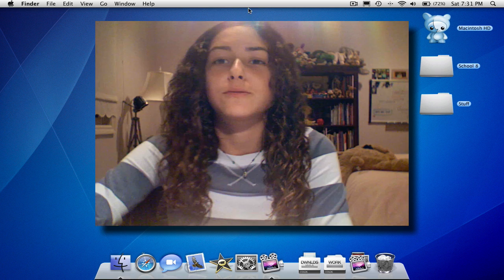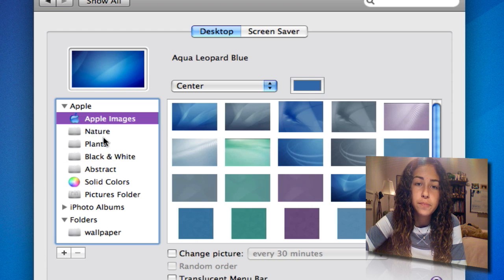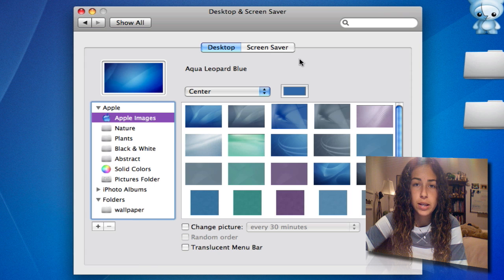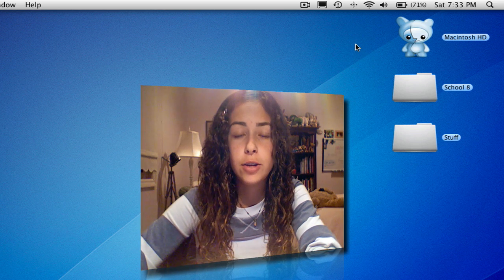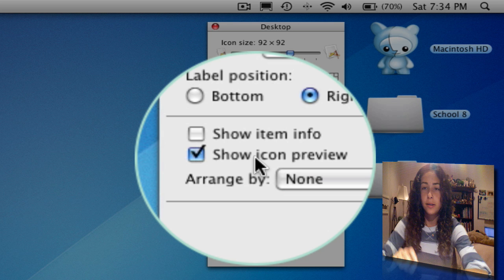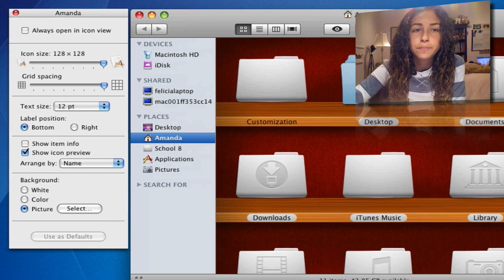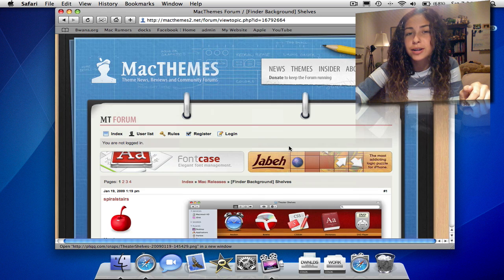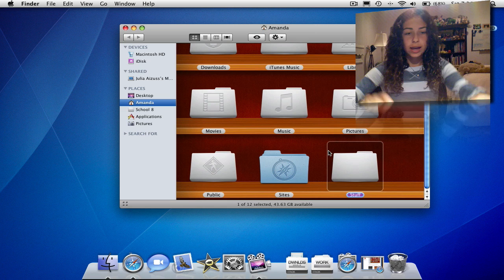The Basics of Mac Desktop Customization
Customize the appearance of your desktop!
(wallpaper, finder, icon organization)
More customization videos coming soon!

Wow I actually got honors...